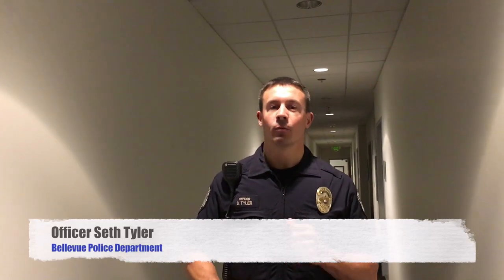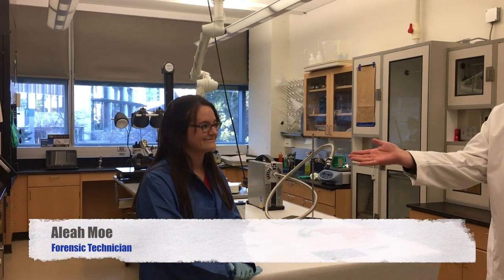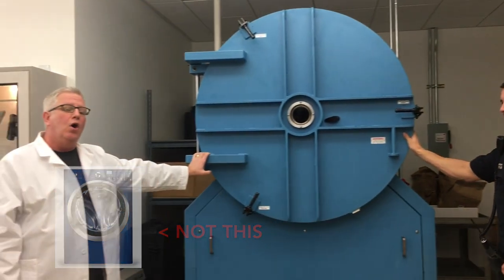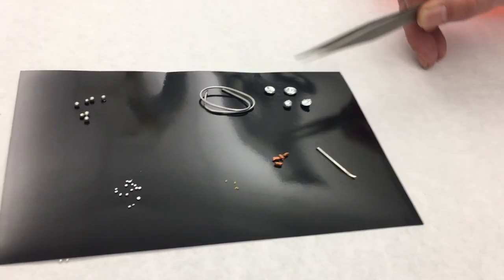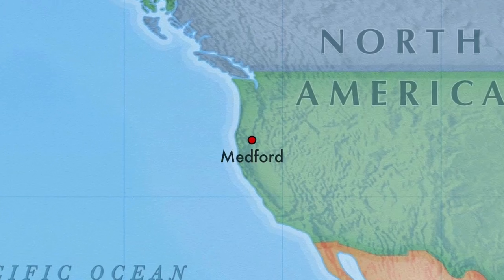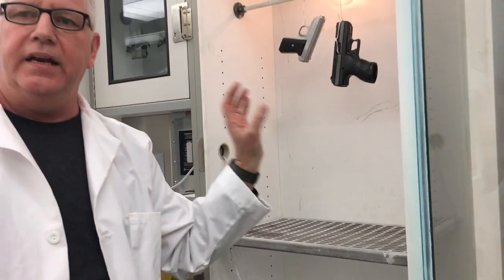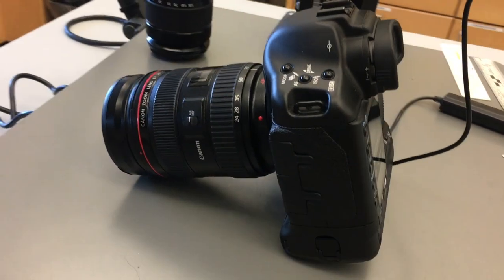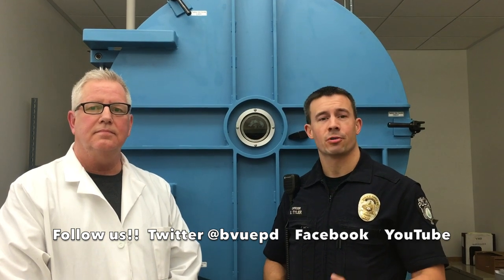Bellevue, WA Police VLOG #7 - Forensics Lab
Have you ever wondered what goes on inside a real working forensics laboratory?  Join us as we take a tour of the crime lab inside the Bellevue Police Department!  Learn how we process evidence for fingerprints, and how to say "Atmospheric Cyanacrylate Fuming Chamber."